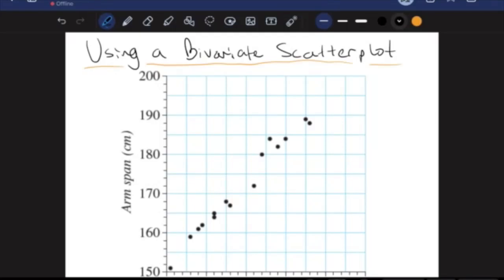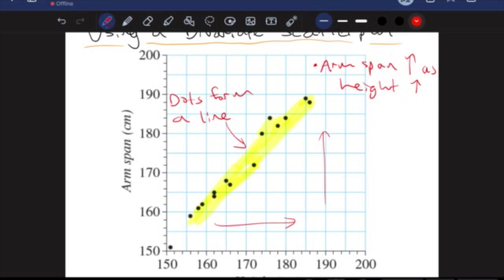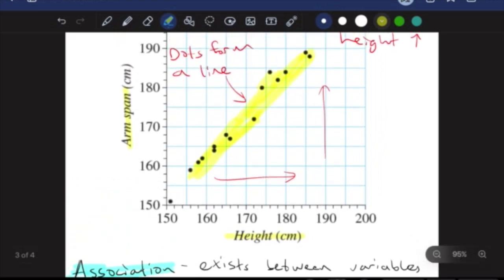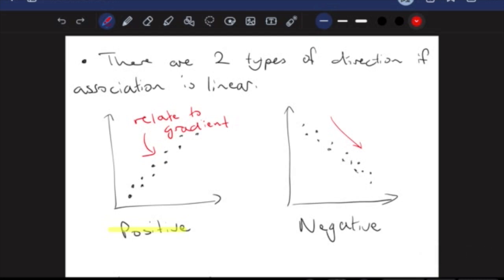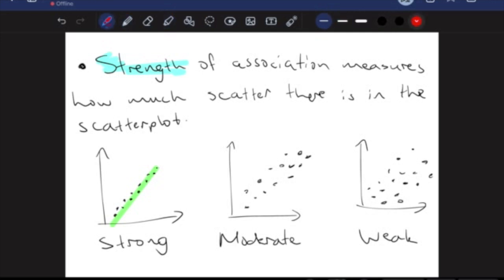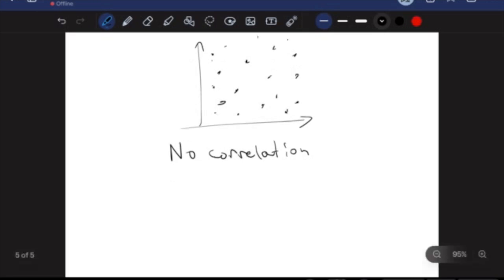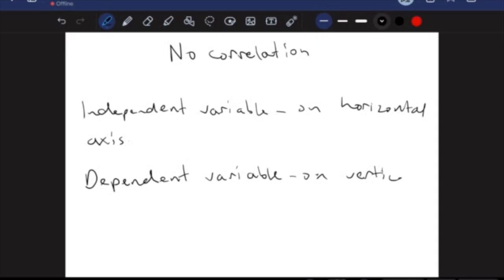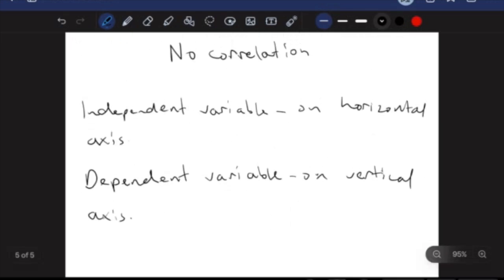Using a Bivariate Scatterplot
In this video we will discuss the association between variables in a scatterplot, focusing on direction and strength of association as well as some other key ideas.